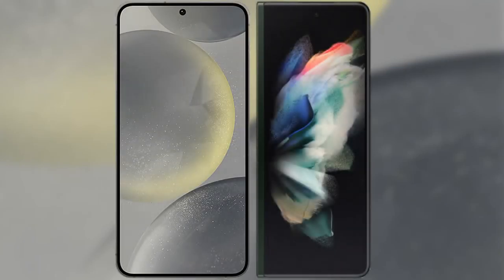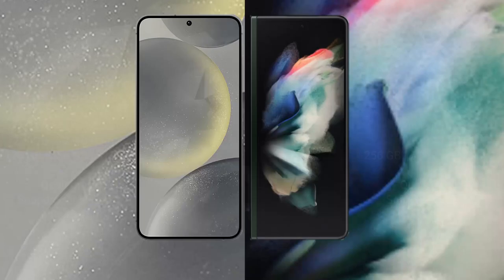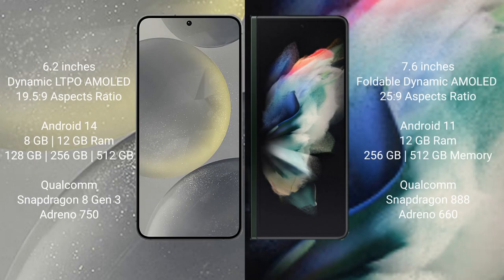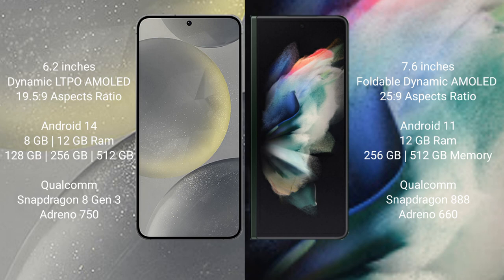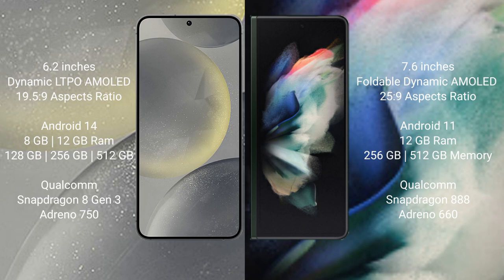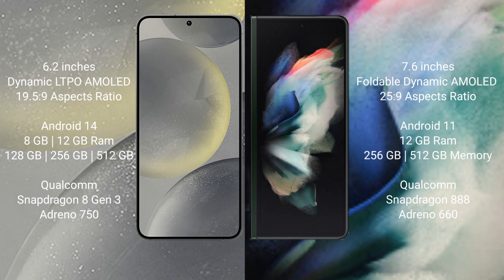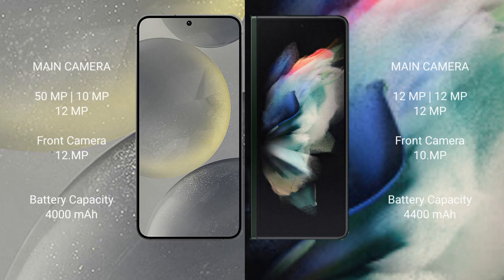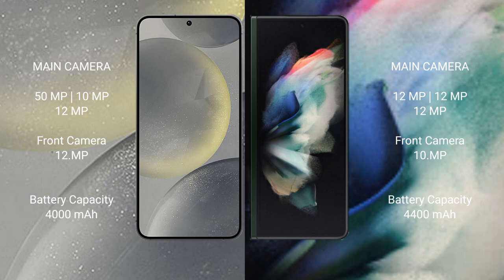Samsung Galaxy S24 vs Samsung Galaxy Z Fold 3 Review